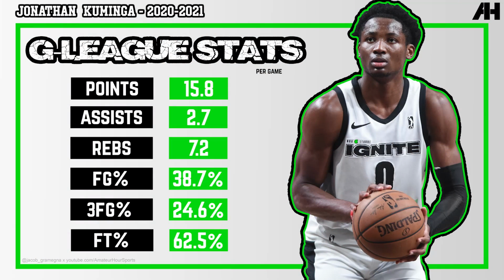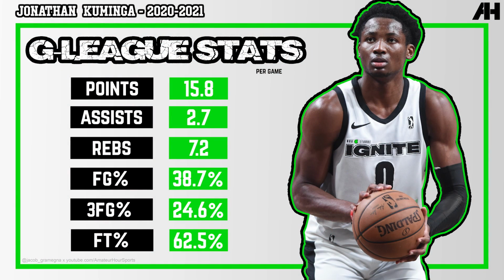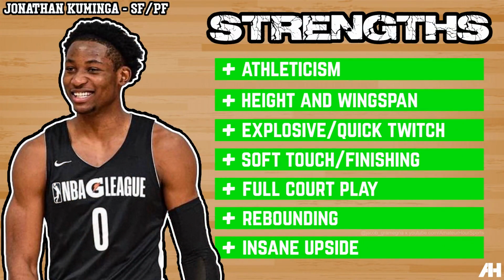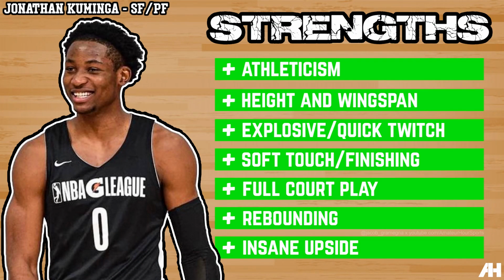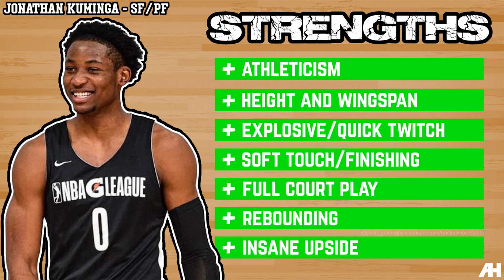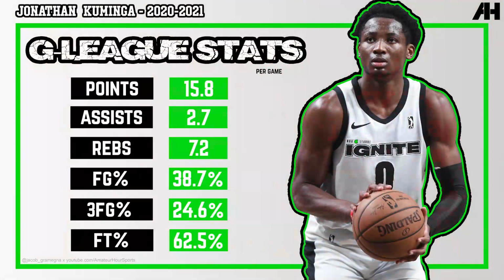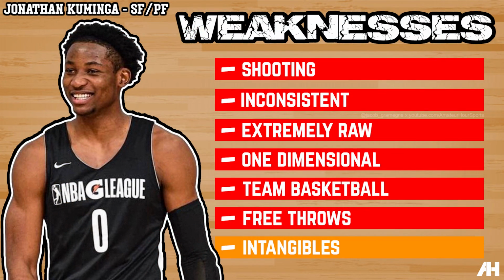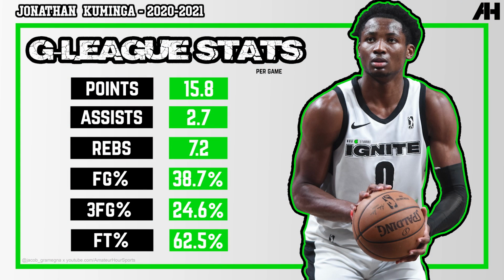Why Jonathan Kuminga Could Be Masai Ujiri's GENIUS Draft Plan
The obvious draft choice for the Raptors at 4th overall is either Evan Mobely, Jalen Suggs and Jalen Green but Masai Ujiri does not always go for the obvious and may feel Jonathan Kuminga is the BEST player to take.

See you again next time